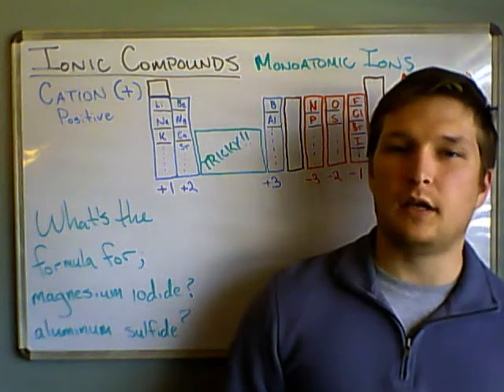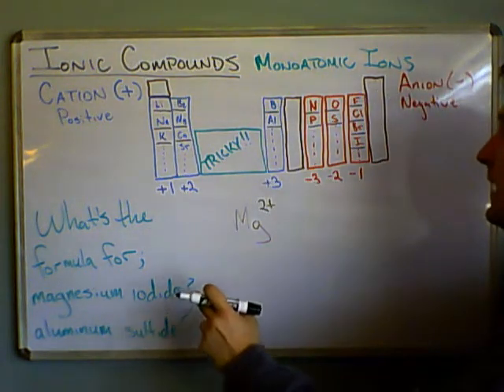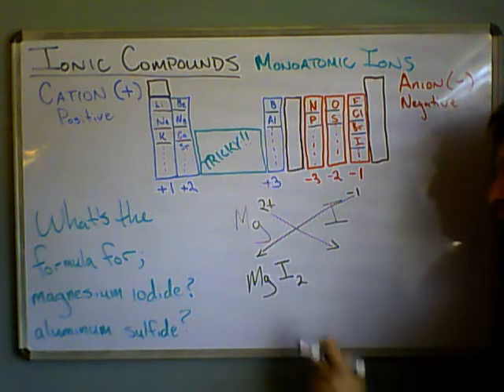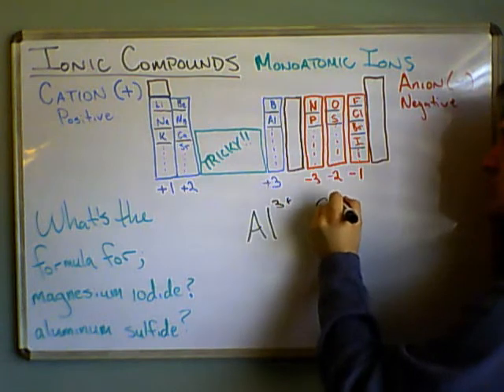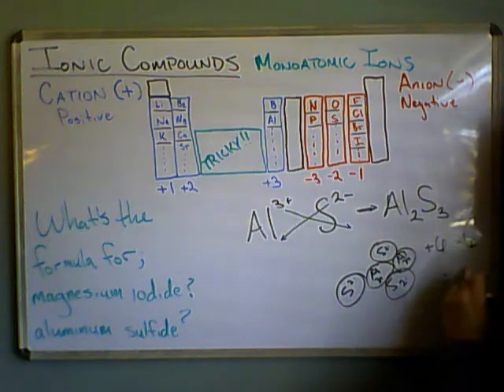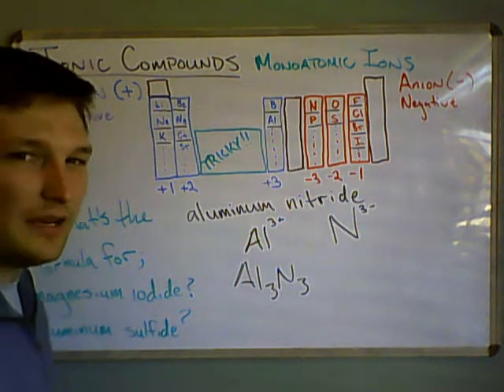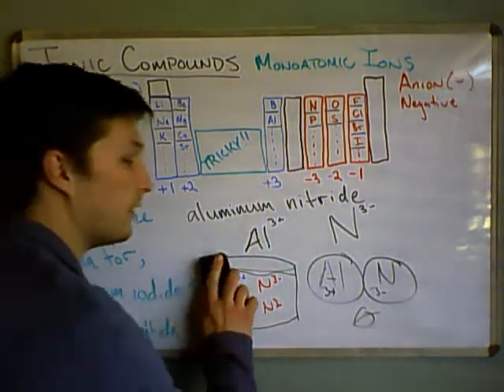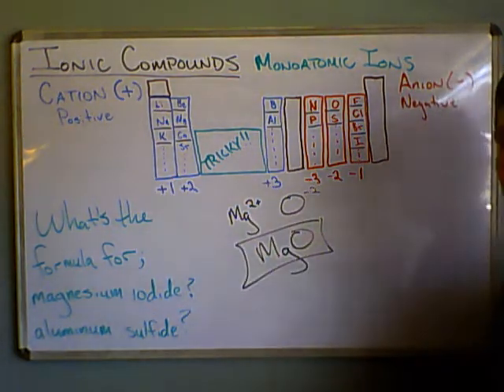Ionic Compounds 4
Naming monoatomic ions